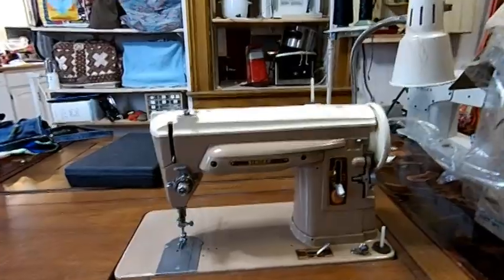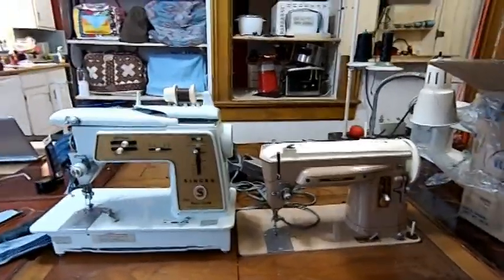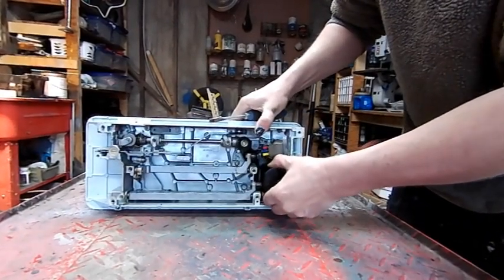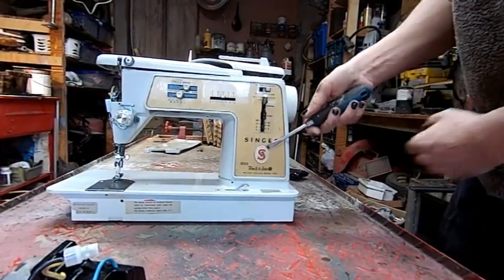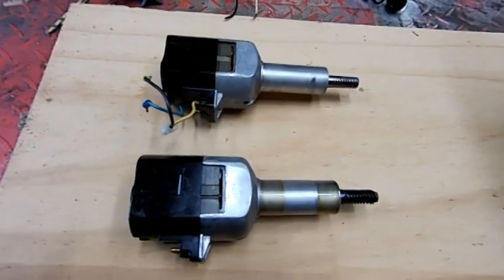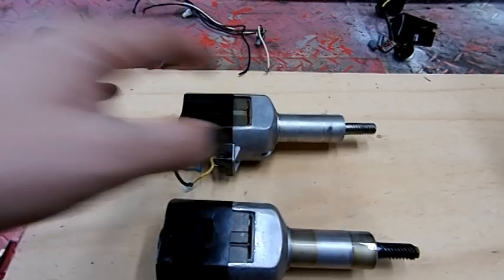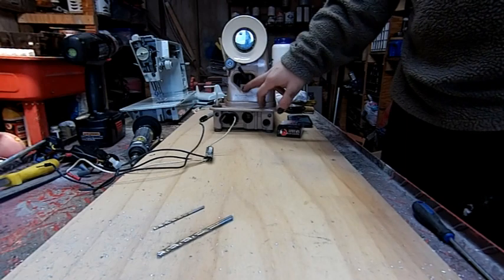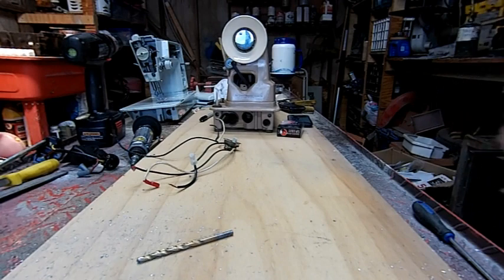How to Upgrade a Singer 401a, 403, or 404 Motor Using a Transplant from a Singer 620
The vintage Singer 40x series are pretty amazing machines. Have you ever wondered what they would be like if they had a 1 amp motor and speed control like the Golden Touch and Sews? This is how I transplanted a Singer 620 motor into a Singer 404. The process is exactly the same for a Singer 401a and 403 machine.

Visit the Sew Save Me Etsy Store where you can find manuals, parts, accessories, and refurbished machines as they become available